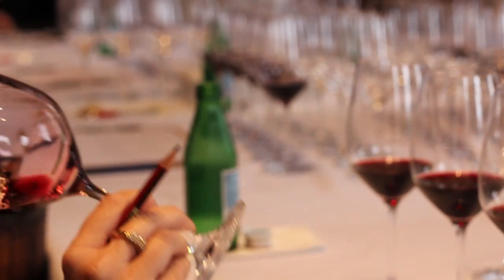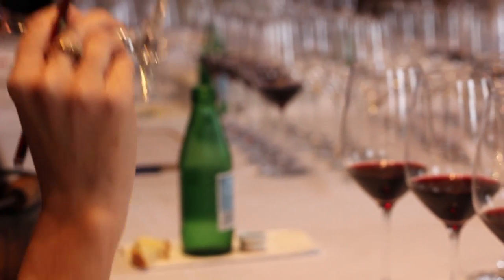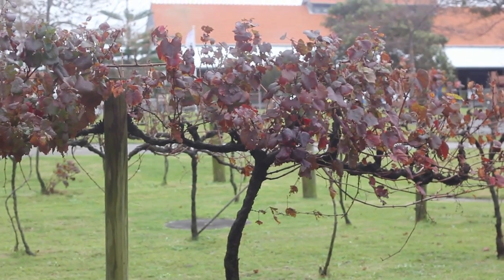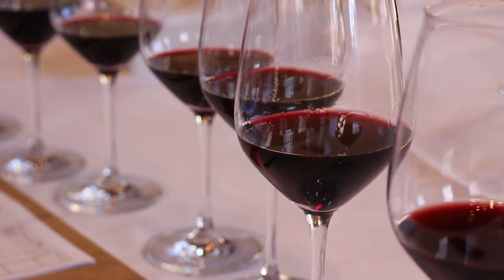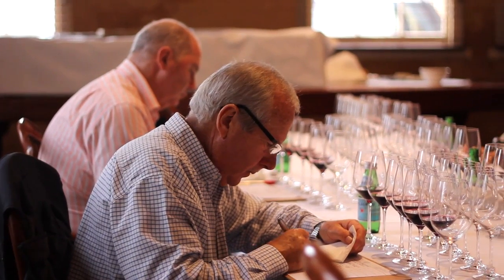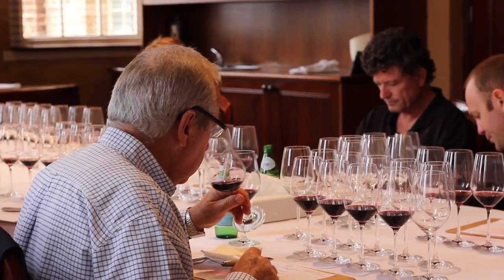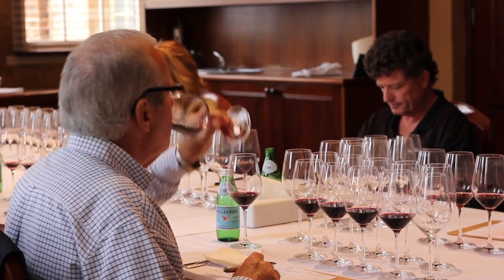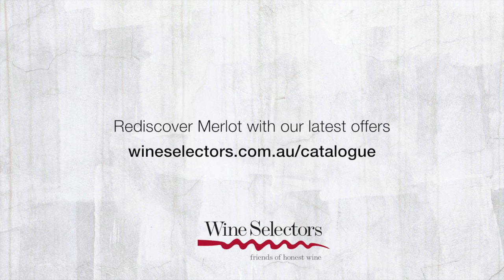Merlot - What's the appeal?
Rediscover the appeal of Merlot!
Watch the Wine Selectors expert Tasting Panel discuss the wonderful appeal of Merlot and how Australian winemakers make beautiful regional examples.